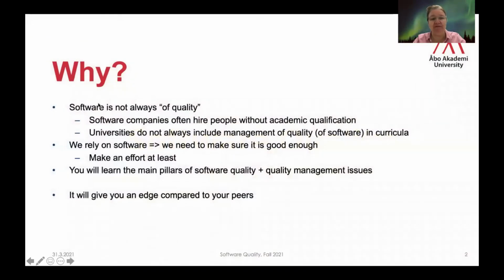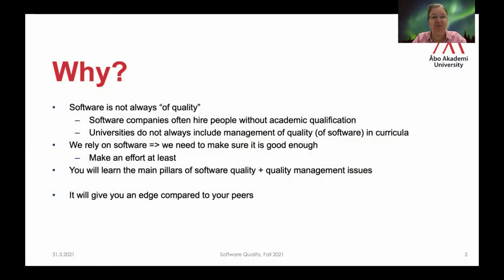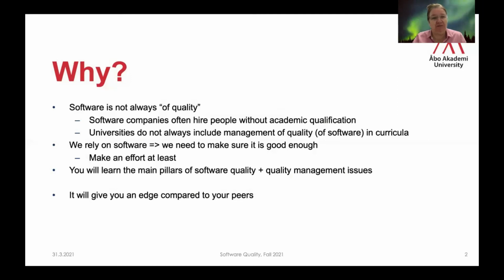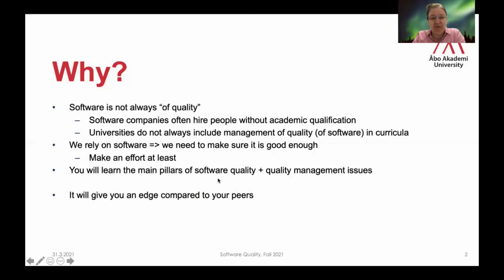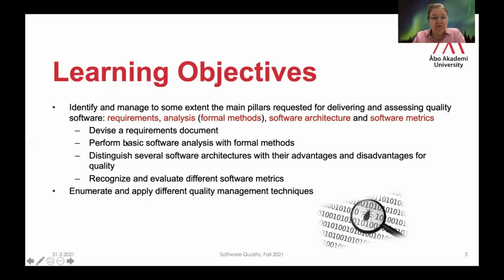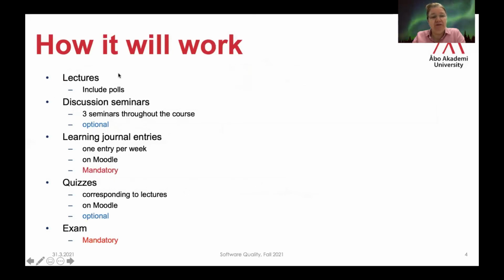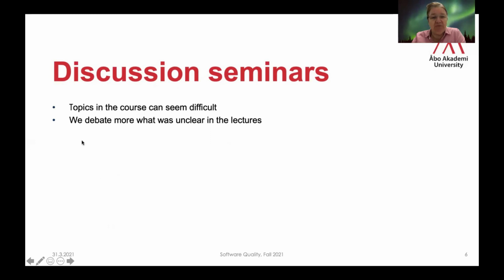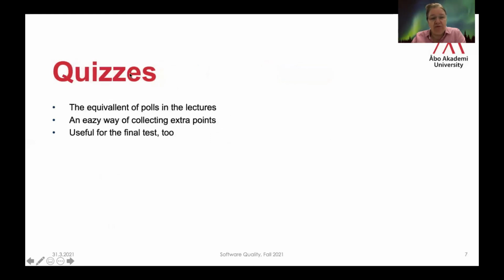EDISS video series: Software Quality course at AAU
In this video, Dr. Luigia Petre explains the course contents of her Software Quality course at Åbo Akademi University. By taking this elective course, you will learn the main pillars of software quality as well as get to know some quality management tools.

Remember that you can enable the subtitles from the cc function in the video!